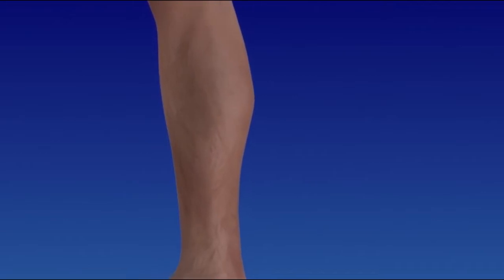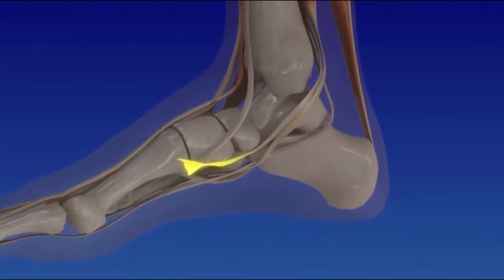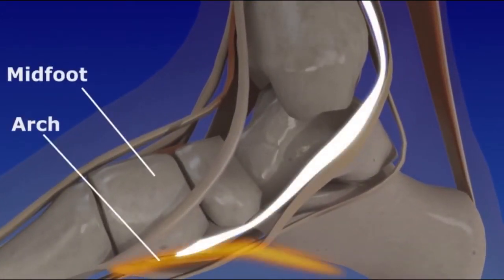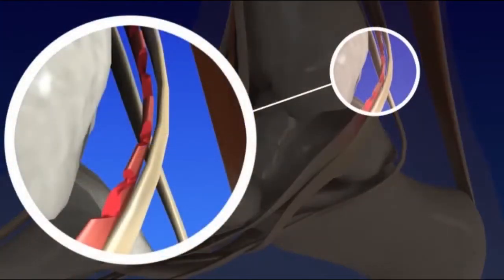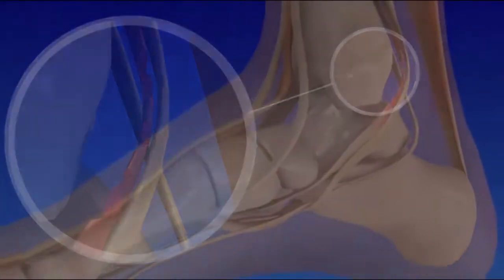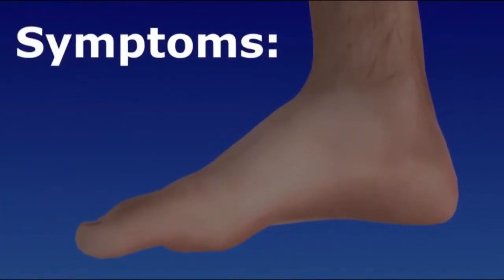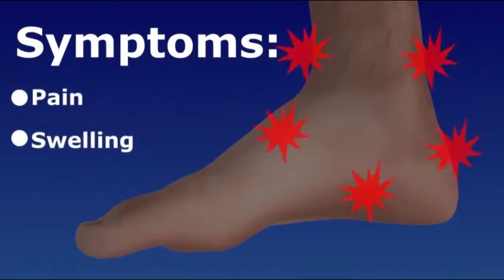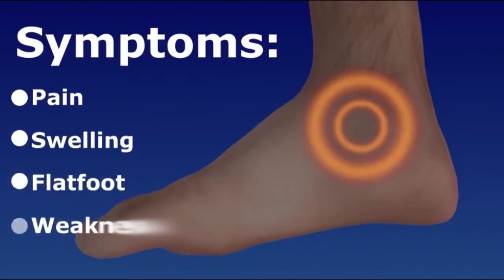Posterior Tibial Tendon Dysfunction - Acquired Flatfoot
Posterior tibial tendon dysfunction, also known as acquired flatfoot, results when the tendon at the back of the ankle is inflamed or torn.  It is a progressive condition that can eventually lead to a fallen arch or flatfoot.  Advanced cases, or those that do not respond to non-surgical treatments, may require surgery.  There are various surgical procedures for posterior tibial tendon dysfunction, and it is common to need more than one.